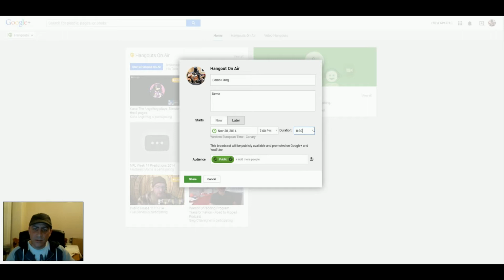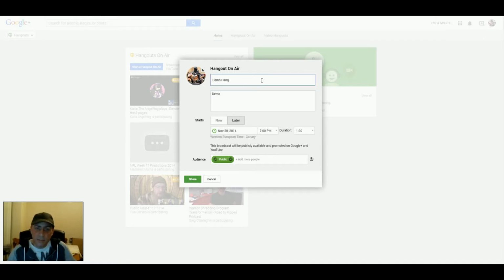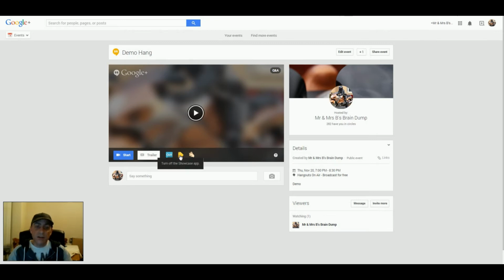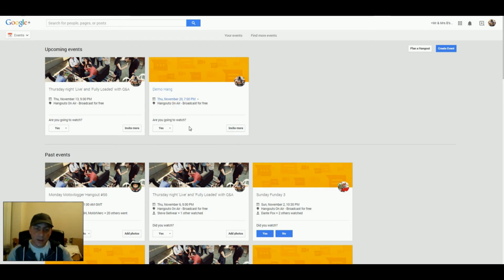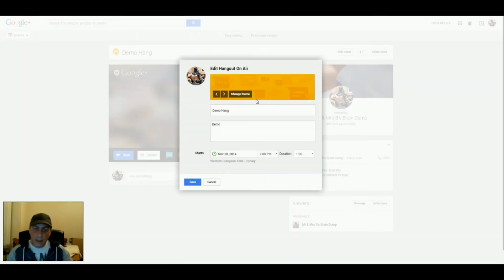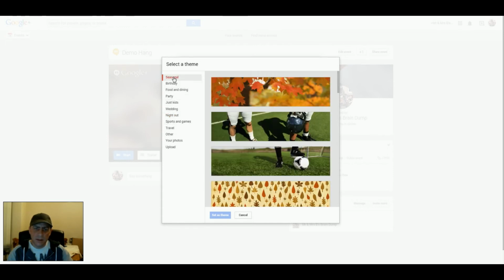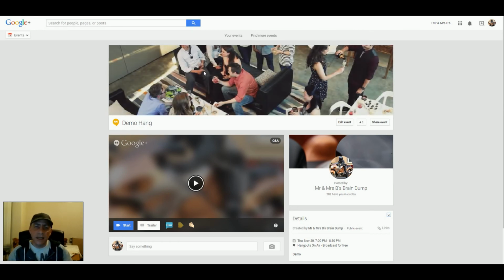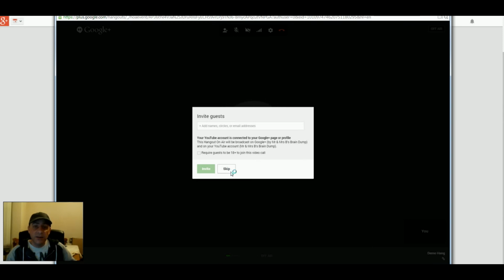How to setup a live Hangout - Like a Boss!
Mr B talks you through the best way (he knows) to setup a Live Hangout